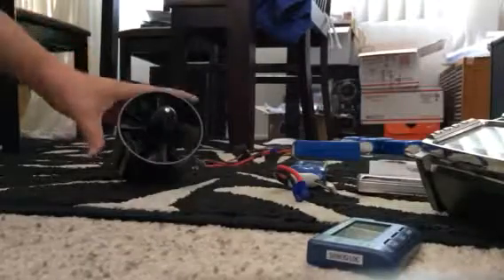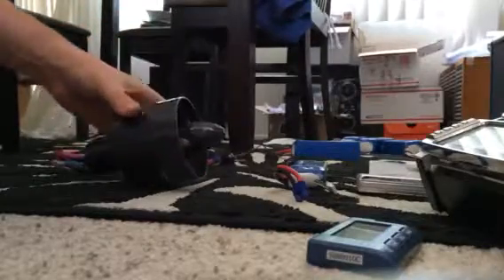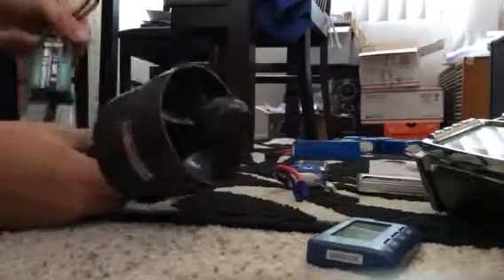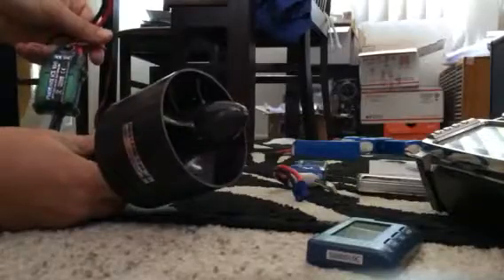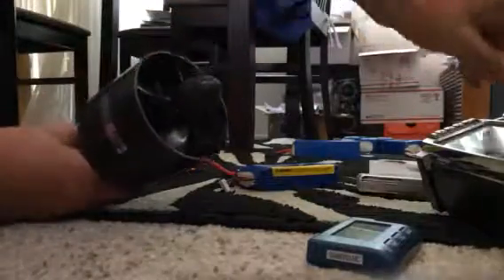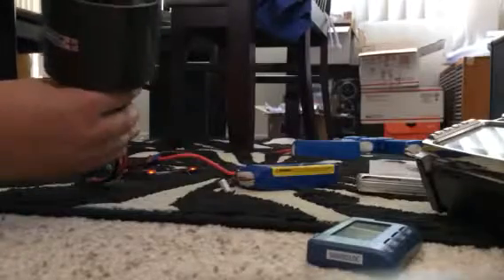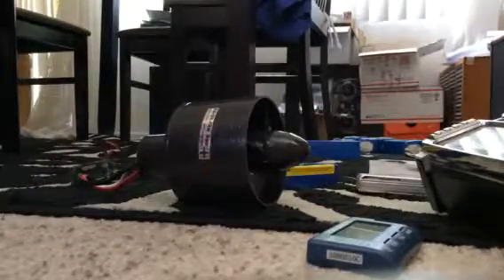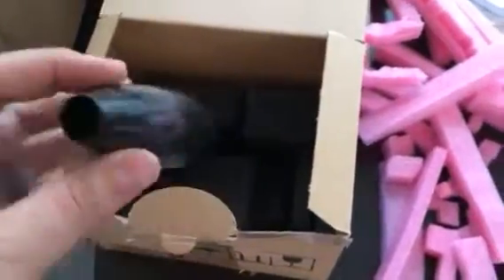Schuebeler DS-51 Neu 1521